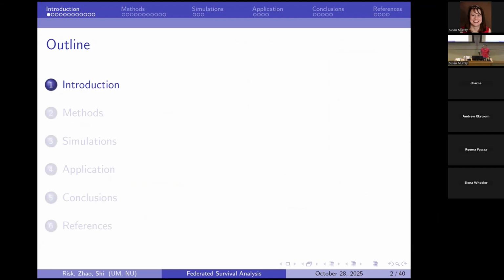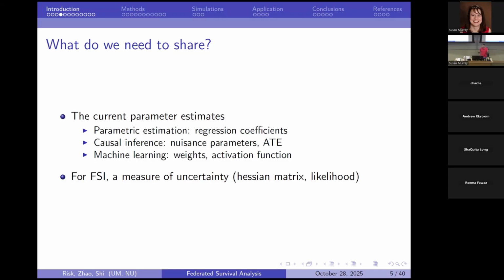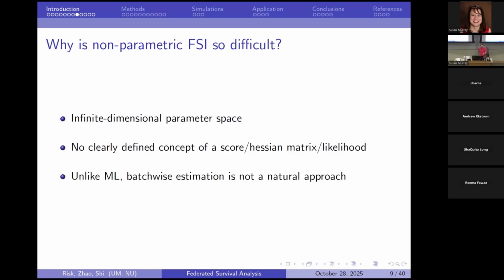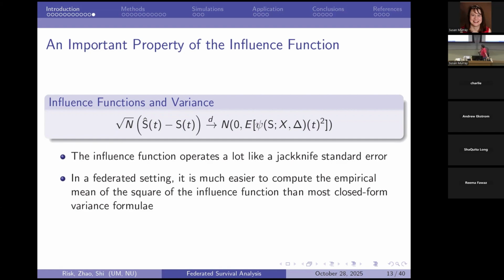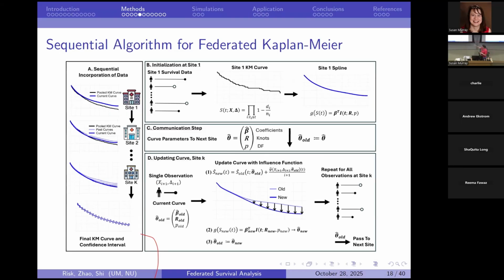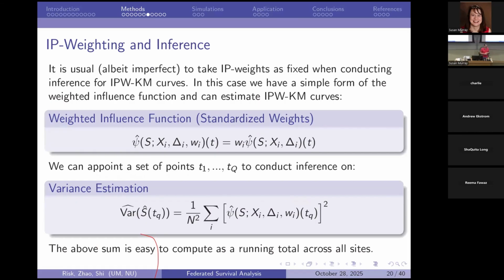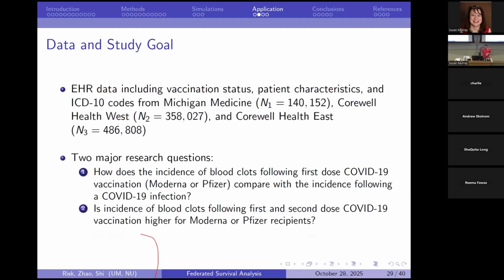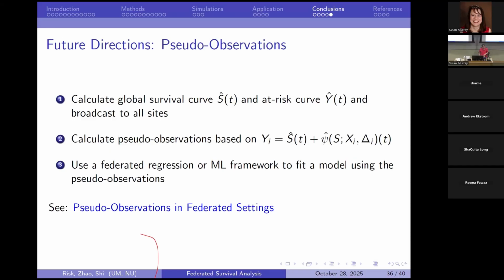Malcolm Risk: Non-Parametric Federated Survival Analysis using the Influence Function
At the October 28th, 2025 meeting of the Ann Arbor Chapter of the American Statistical Association, Malcolm Risk gave a seminar on Non-Parametric Federated Survival Analysis using the Influence Function.

Abstract: Using time-to-event data from multiple institutions can increase the statistical power and generalisability of clinical studies. However, sharing individual-level data is subject to lengthy approval processes to protect patient privacy, limiting the creation, expansion, and usage of multi-institutional research networks. To address this issue, we propose a set of federated methods for fitting non-parametric survival models across multiple sites with no requirement to share individual-level data. We accomplish federated estimation and inference through an incremental updating procedure using the influence function, which is a measure of the direction in which new observations should shift our estimates. Our approach can be flexibly applied to achieve federated statistical inference for Kaplan-Meier (KM) curves, inverse propensity weighted KM curves, Aalen-Johansen curves for competing risks, restricted mean survival time, and restricted mean time lost. We demonstrate our method by conducting a multi-center study of thromboembolic events following COVID-19 and COVID-19 vaccination without sharing individual-level data.

Speaker: Malcolm Risk is a PhD student in the Department of Biostatistics at the University of Michigan. His dissertation focuses on federated statistical inference, survival analysis, and electronic health records (EHR). He is also passionate about answering clinical questions about vaccine efficacy and transfusion medicine using EHR data, and has conducted several research projects with hospital networks in Michigan, Florida, and Ontario towards this end.